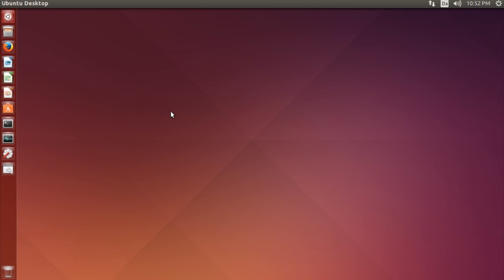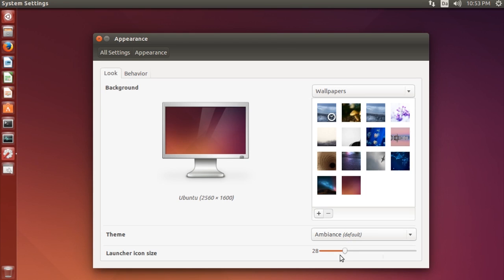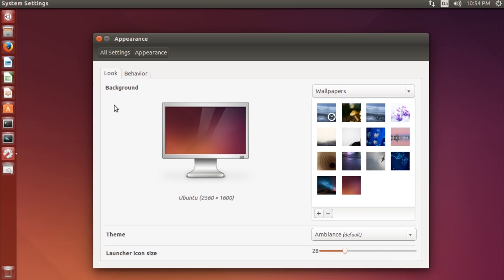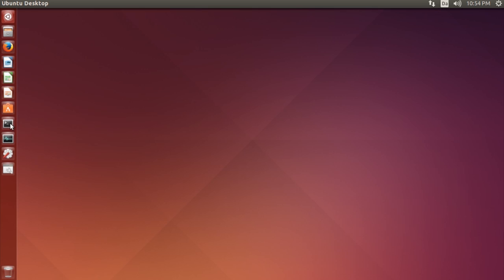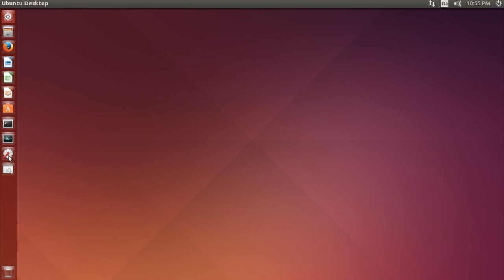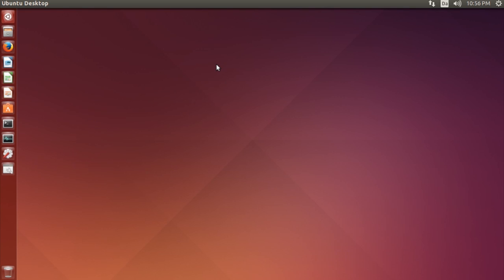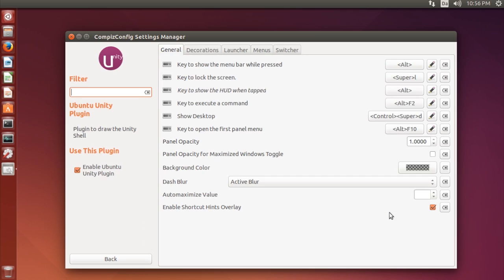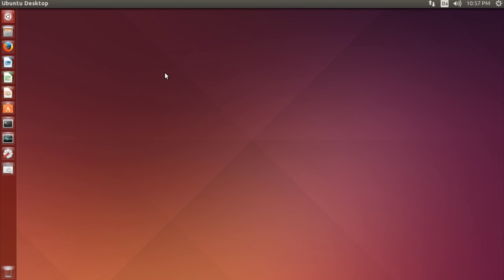My Favorite New Features in Ubuntu 14.04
These are my four favorite features of Ubuntu 14.04. Keep in mind, that I haven't used this version for that long, so these are just my current favorite features, because I might find more awesome features! What do you guys think about Ubuntu 14.04?